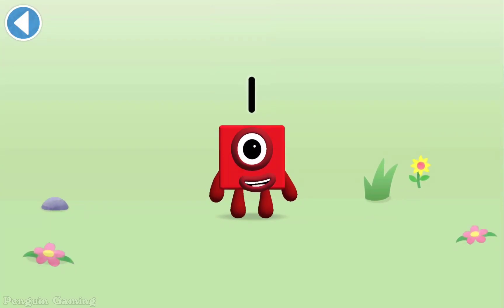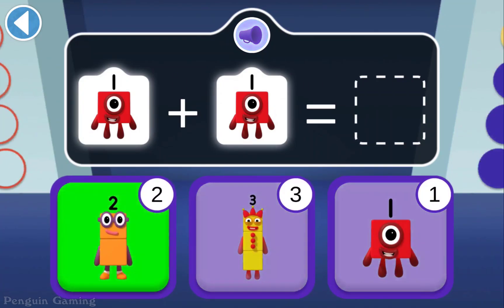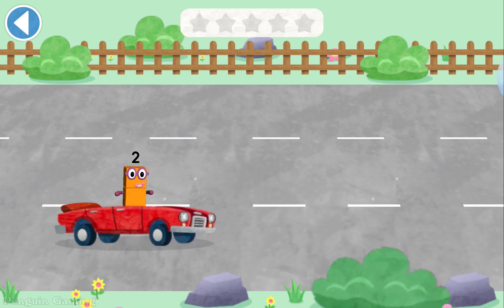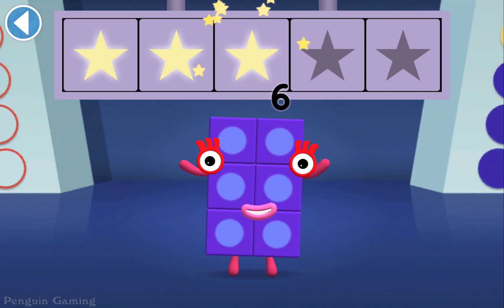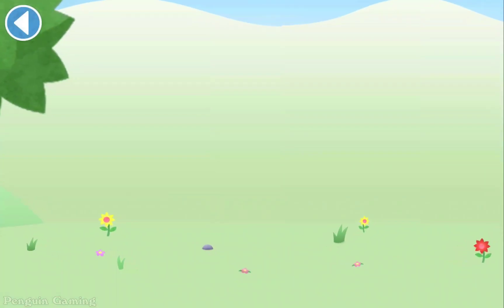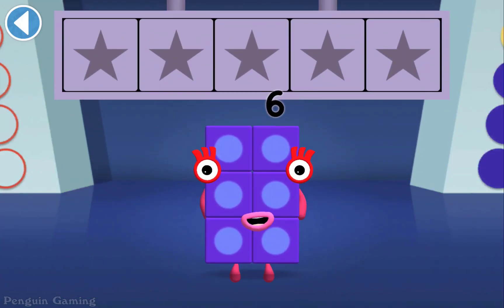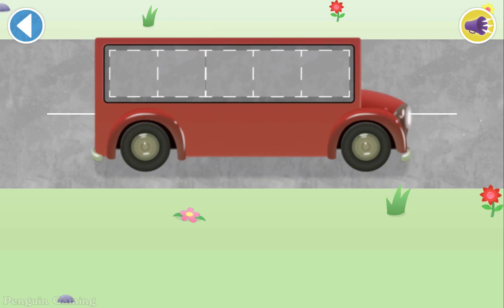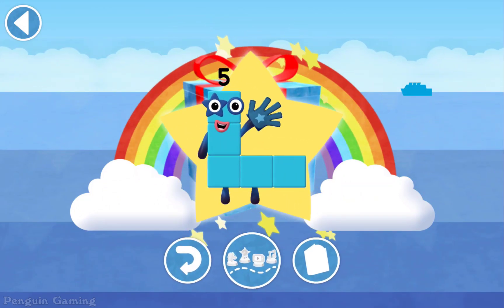Meet The Numberblocks! - Let's Learn Numbers 1 - 5 and Do The Quiz ! -Fun Educational Games For Kids